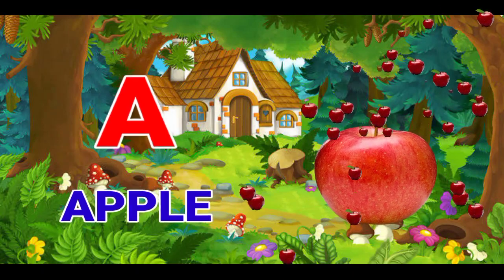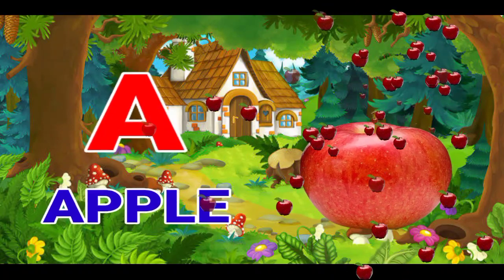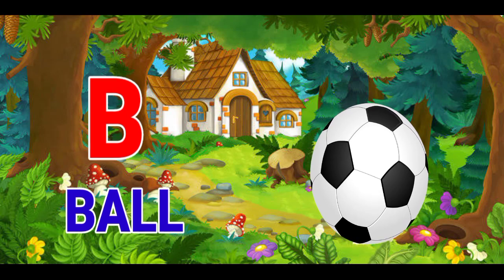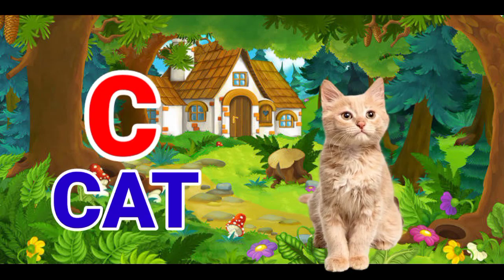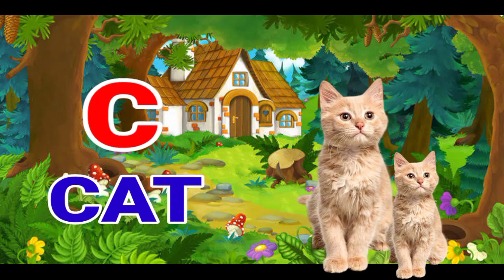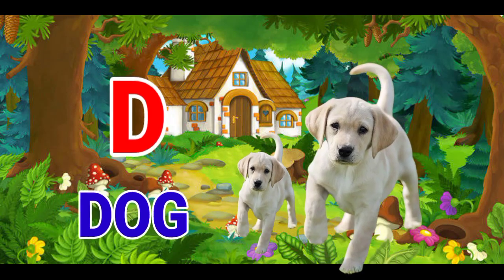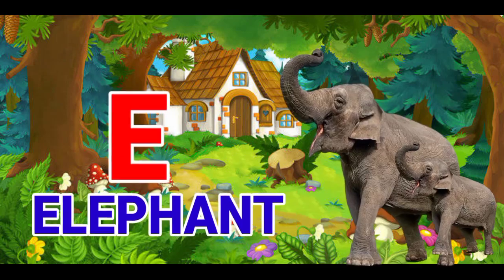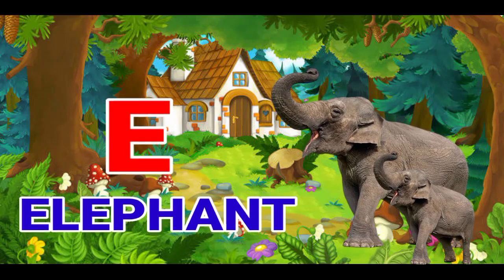abcd,abcd song,ABC alphabet song,a for apple,a for apple b for ball,phonics song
हिंदी स्वर-व्यंजन अ से अनार आ से आम, हिंदी वर्णमाला, अ आ इ ई उ ऊ, a se anar aa se aam
अ से अनार,आ से आम,हिन्दी वर्णमाला, अआइईउऊ ,A se anar ,Hindi Letter,अ से अ:
अ से अनार - Hindi Varnamala Geet - Hindi Phonics Song - Hindi Alphabet Song - Mayan Kids TV Hindi Rhymes